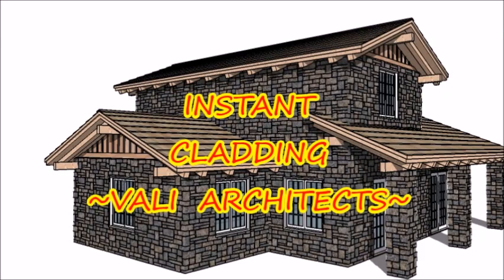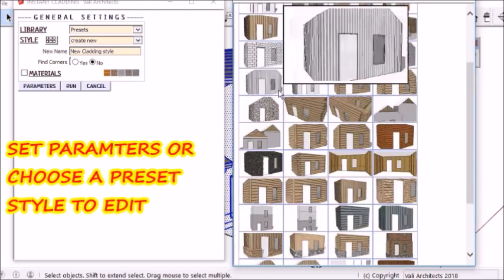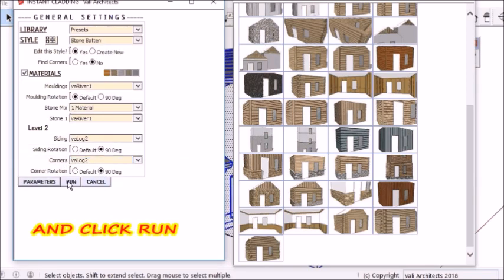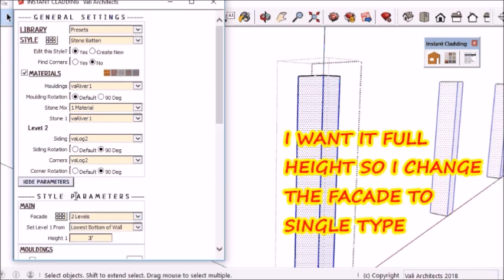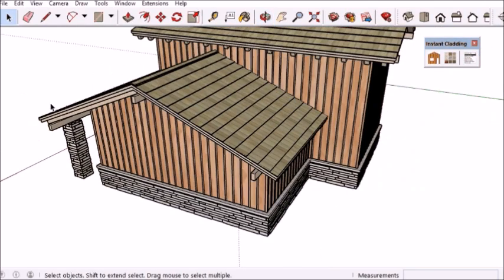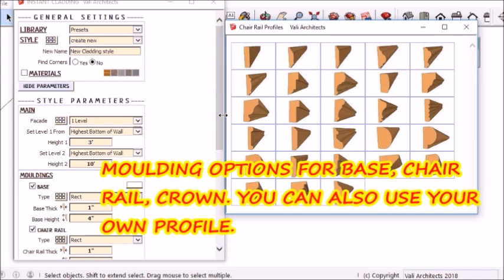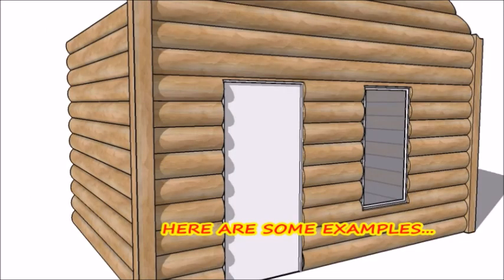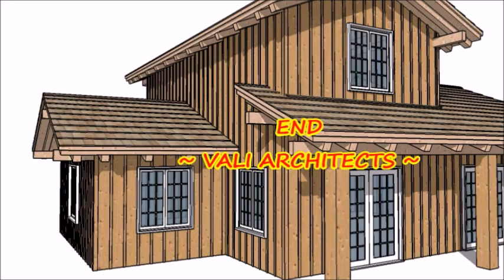SketchUp Instant Cladding Intro video | Vali Architects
A SketchUp extension that creates Mouldings, Wood Siding, Stone Masonry, and Metal Siding on building walls.